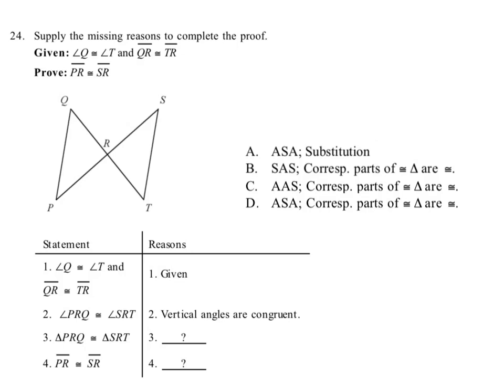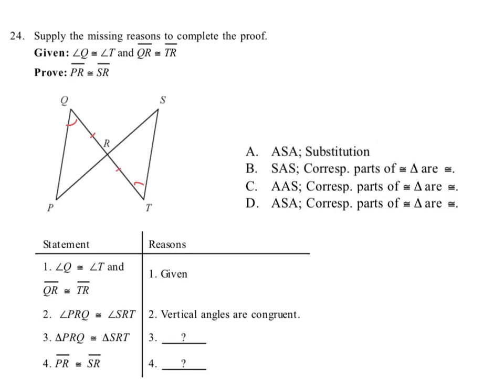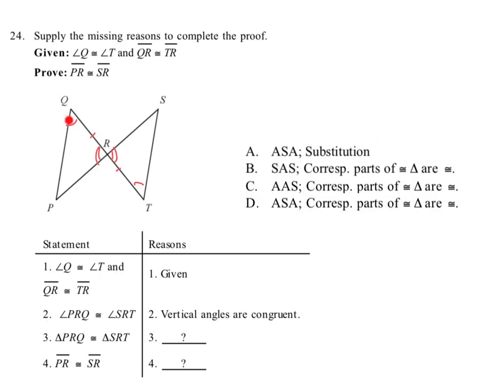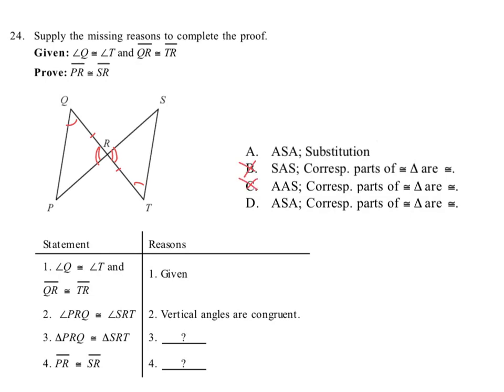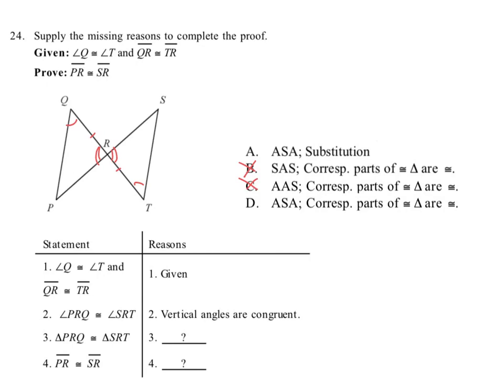Unit 4 Geometry Study Guide #24